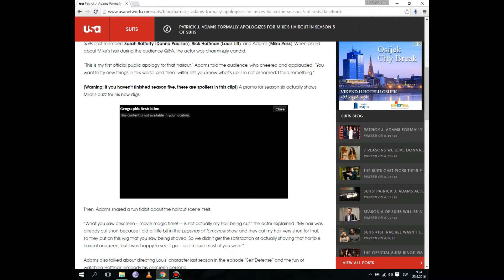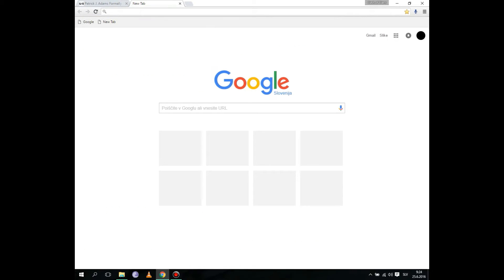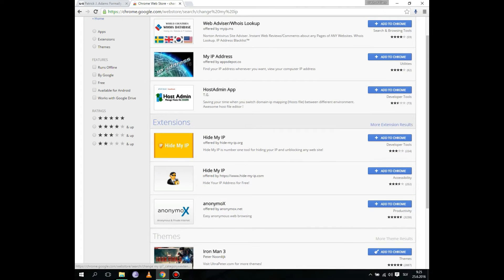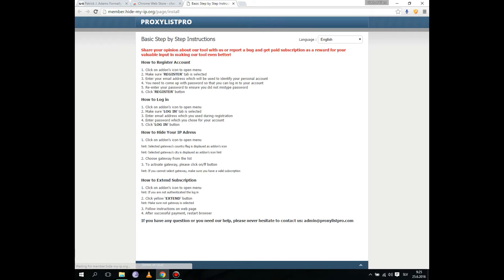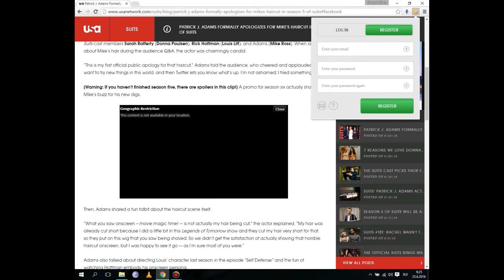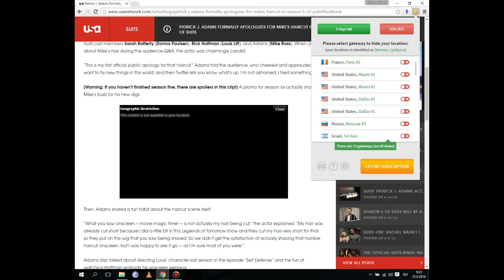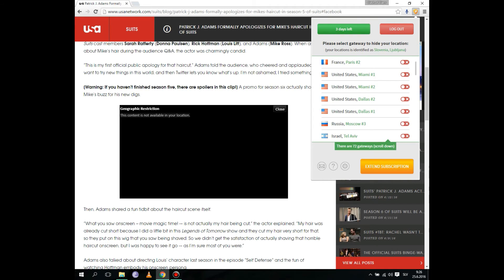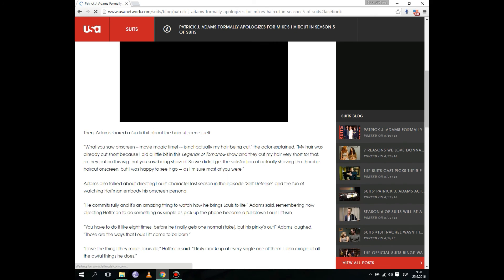THIS CONTENT IS NOT AVAILABLE IN YOUR COUNTRY! FIX!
If you got any problems with your PC let me know and I'm going to help you fix it!